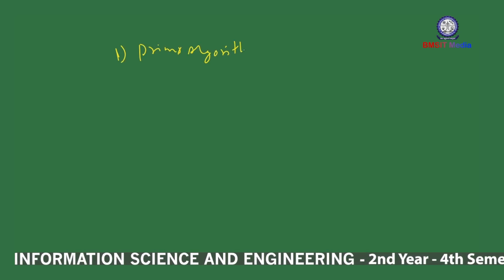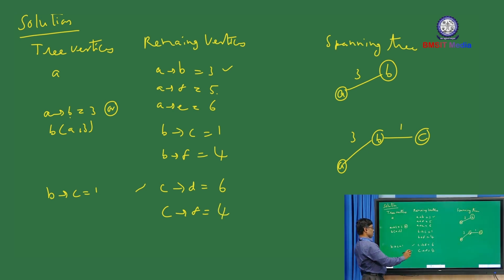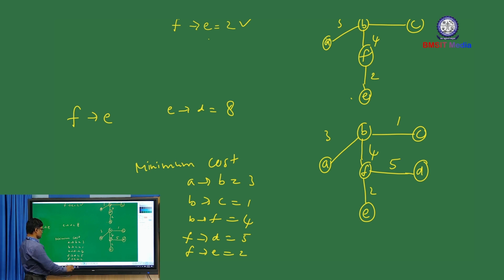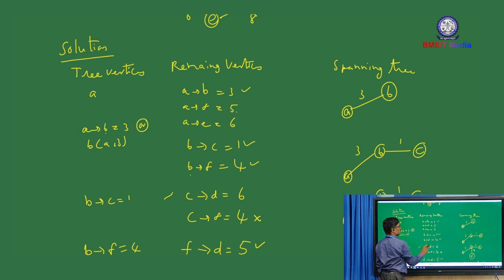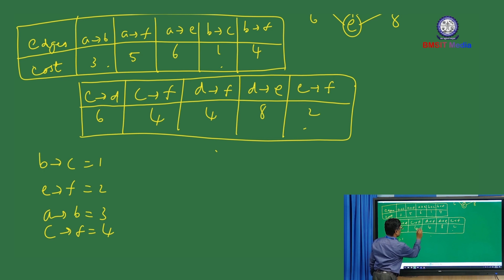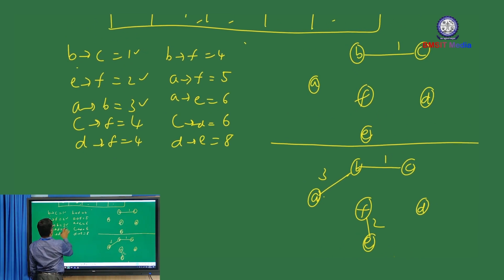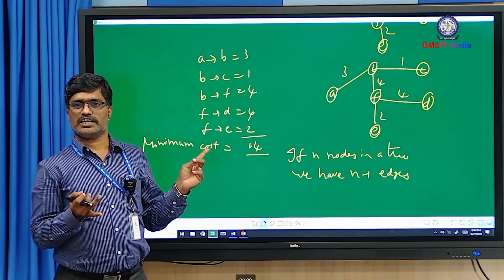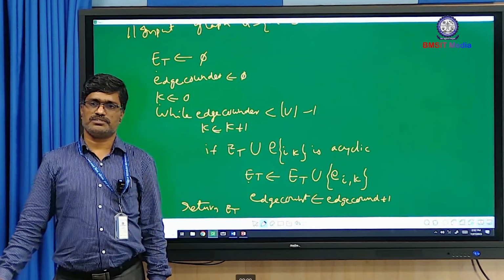ISE Dr SUDARSANAM 2nd Year 4th Sem DESIGN AND ANALYSIS OF ALGORITHMS 01